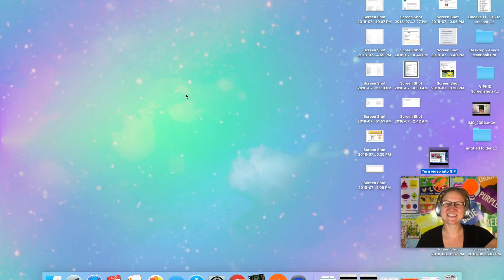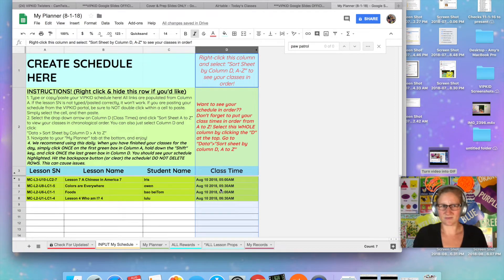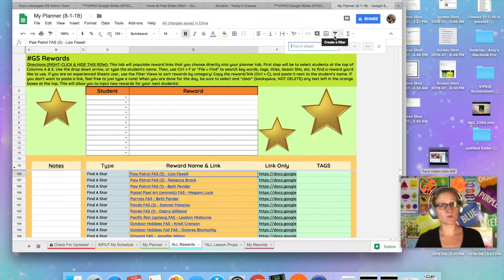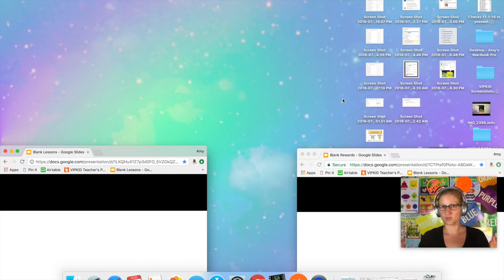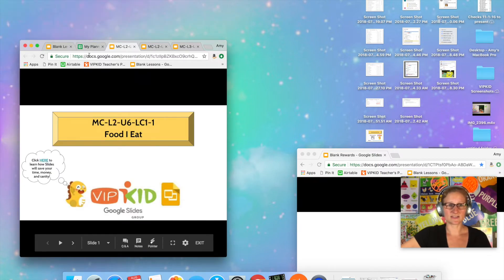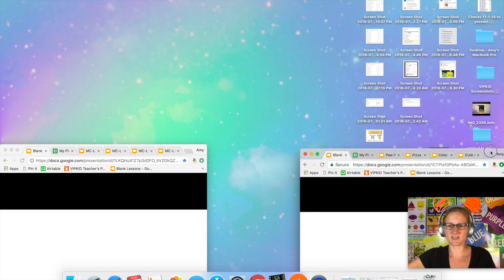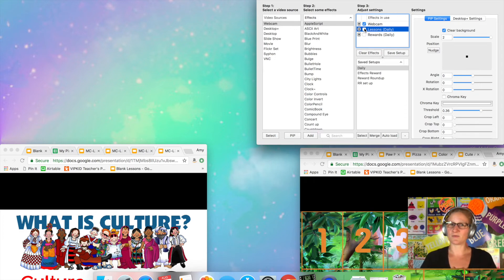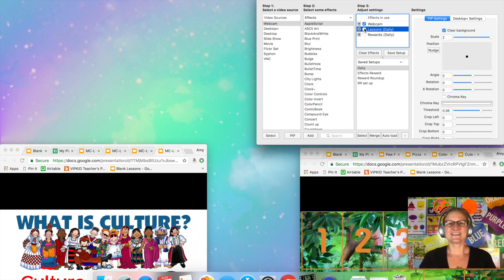CamTwist and Google Slides Class Prep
See how I prep for my classes in roughly 5 minutes using the Google Slides Planner and CamTwist!